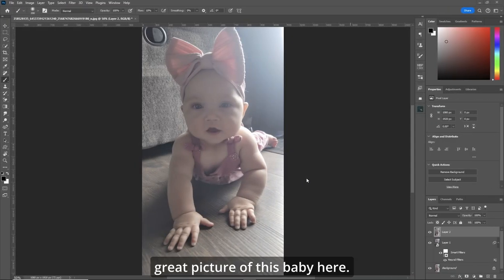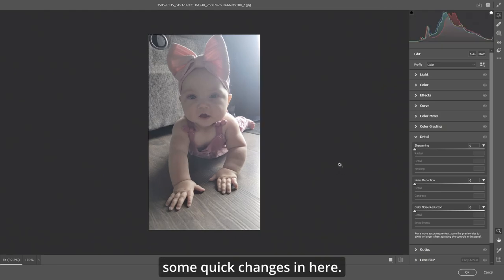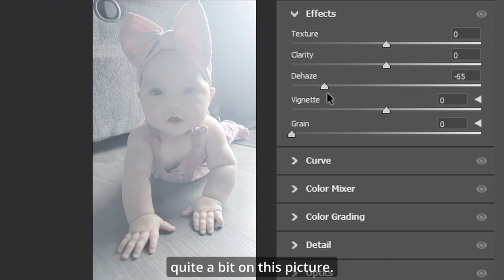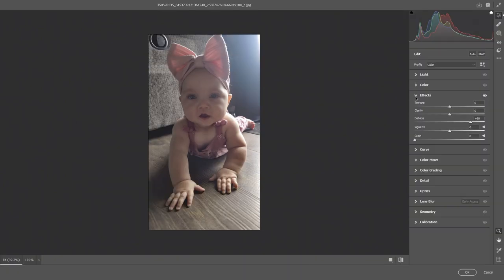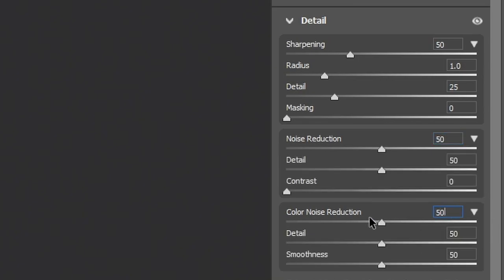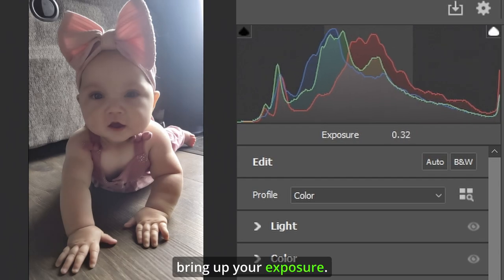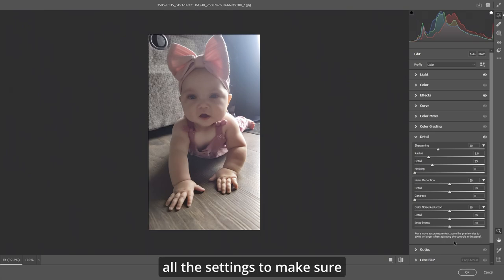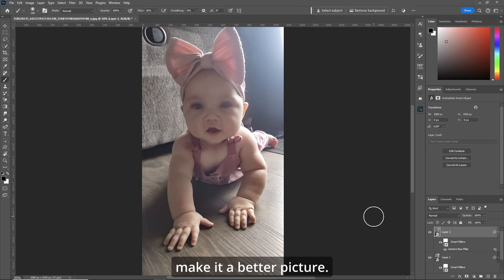HOW TO REMOVE HAZE in PHOTOSHOP with CAMERA RAW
In this video I'll show you how to remove haze fast and easy on your photo in Camera Raw with Dehaze in Photoshop. It'll remove that nasty haze on your photos.

▶ Chapters:
00:00 Introduction
00:12 SMART OBJECT
00:23 CAMERA RAW
00:33 EFFECTS SETTINGS
00:50 DETAIL SETTINGS
01:03 HISTOGRAM - EXPOSURE
01:25 BEFORE/AFTER
01:35 YOU WON"T BREAK A NAIL!